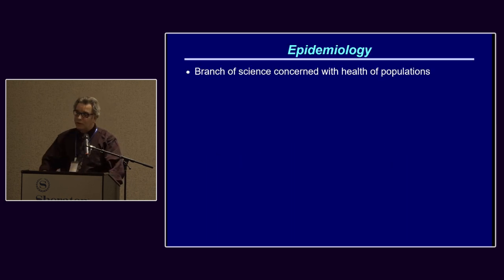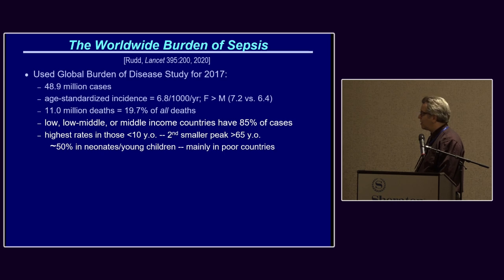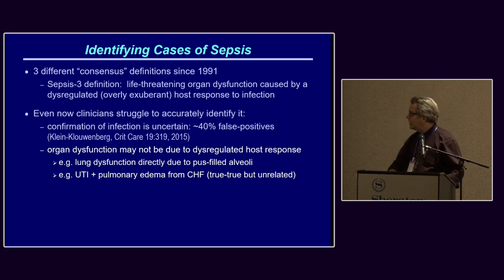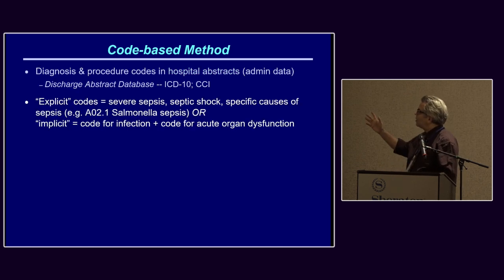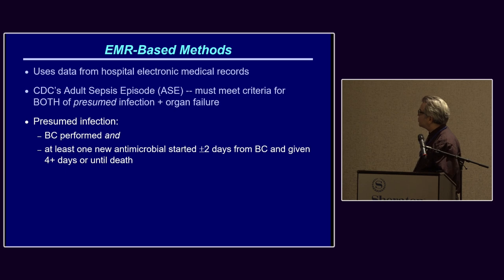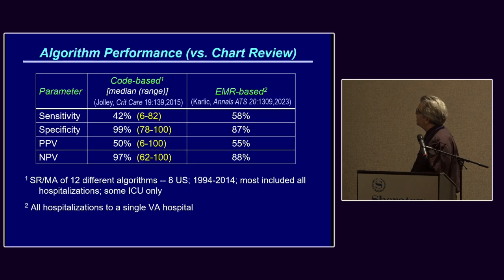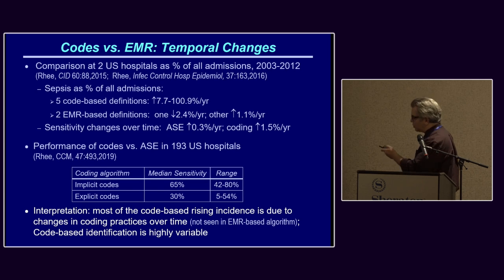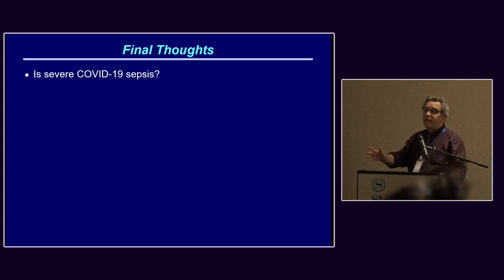The Epidemiology of Sepsis | Allan Garland | September 2023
Discover the complexities of sepsis in this presentation by Dr. Allan Garland. He explores the epidemiology, incidence, prevalence, and global burden of sepsis, along with challenges in defining and tracking it. Learn about the impact of sepsis worldwide and the methodologies used to study its effects.